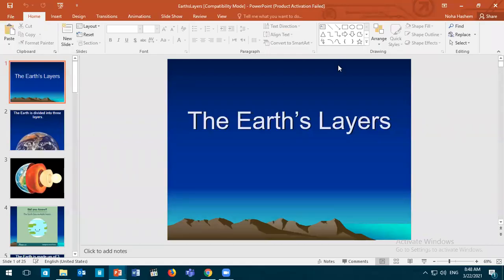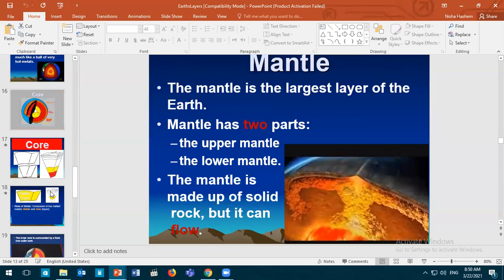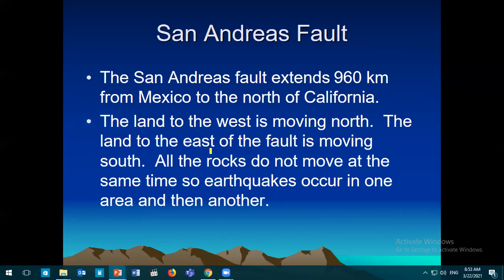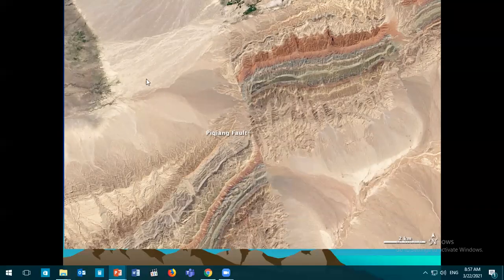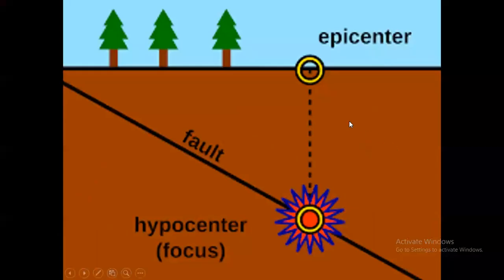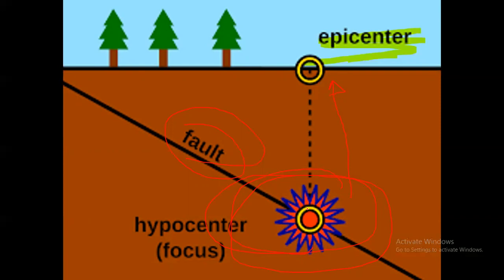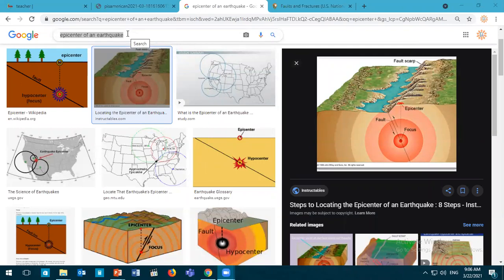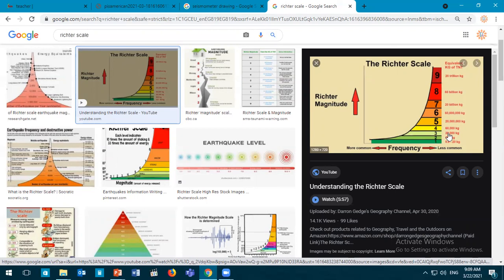Science G5: Chapter 9 Lesson 3 Earthquakes 22/3/2021